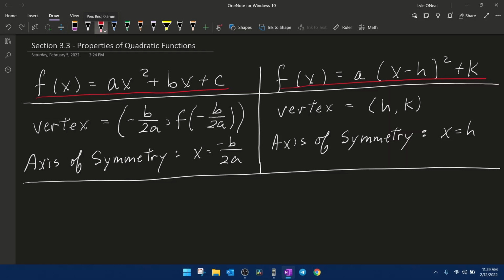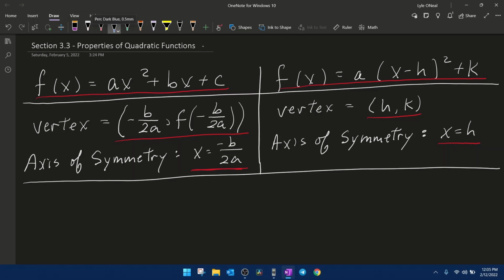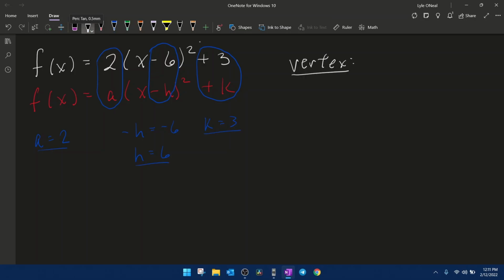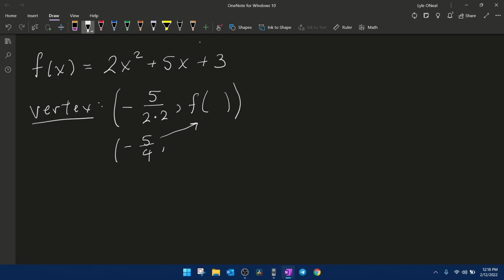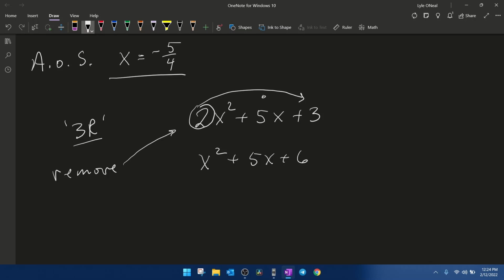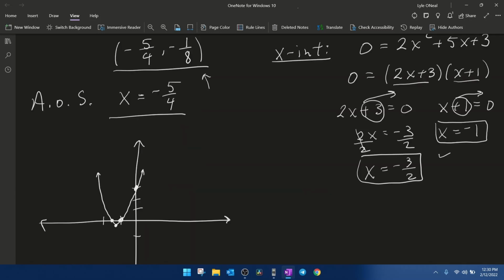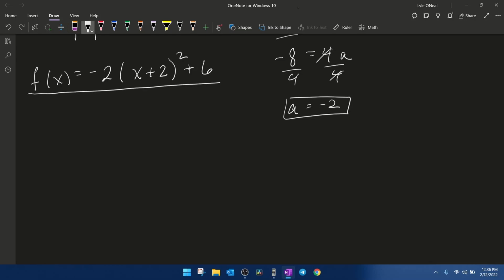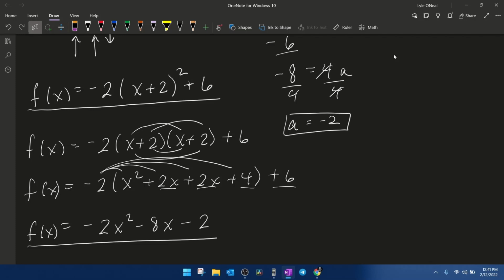Section 3.3 - Quadratic Functions and Their Properties